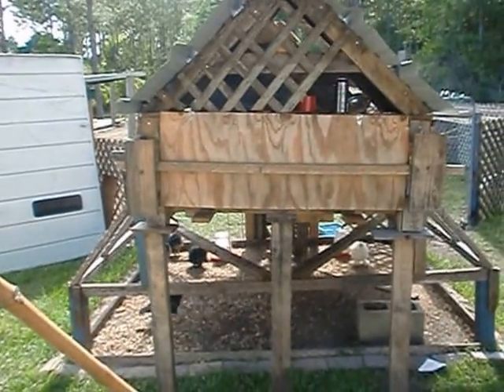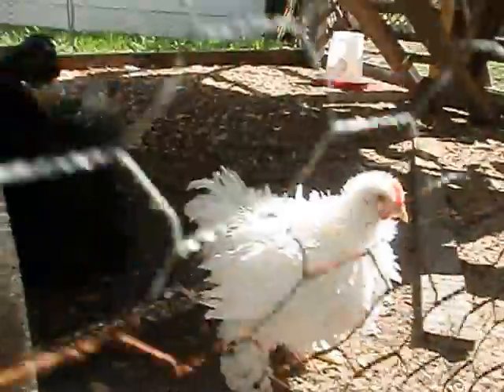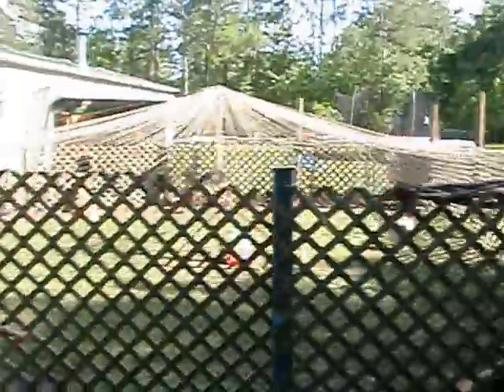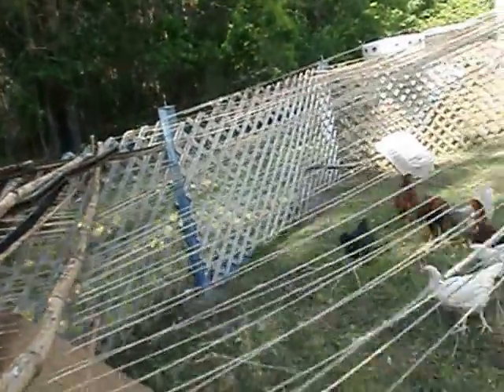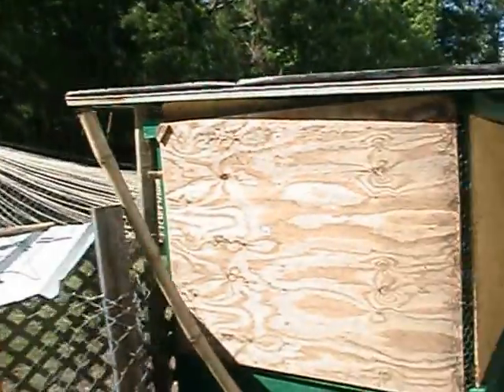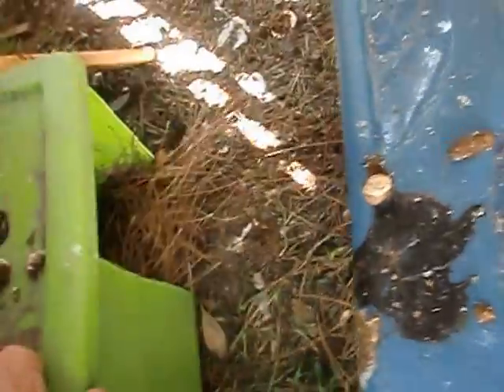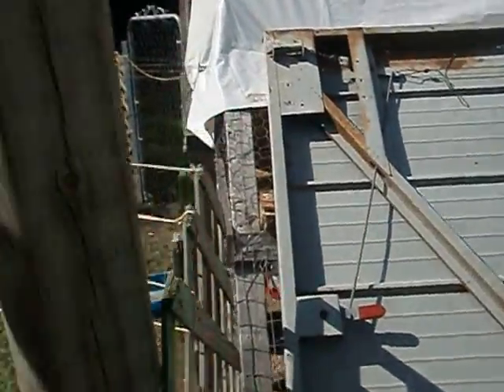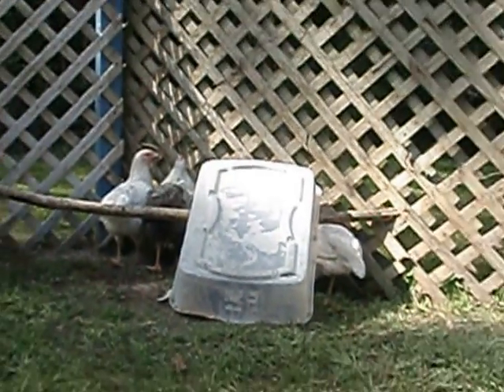my chicken coop